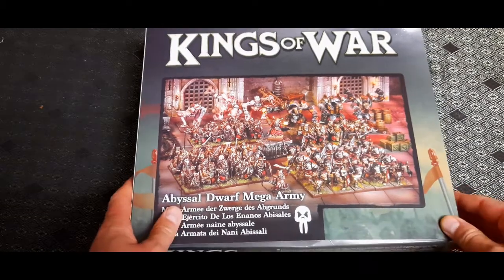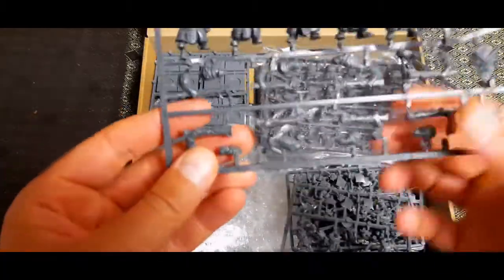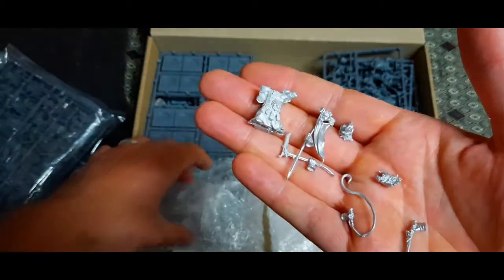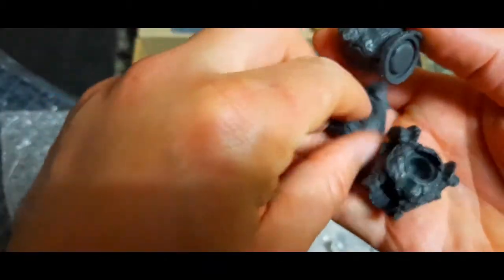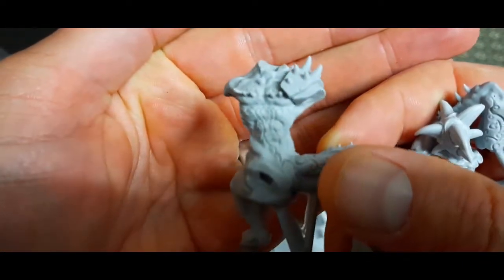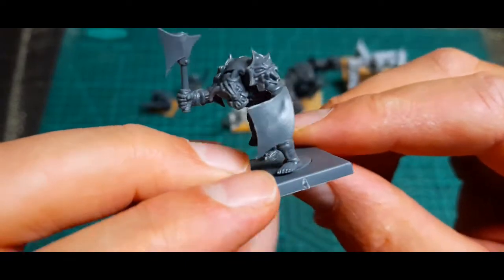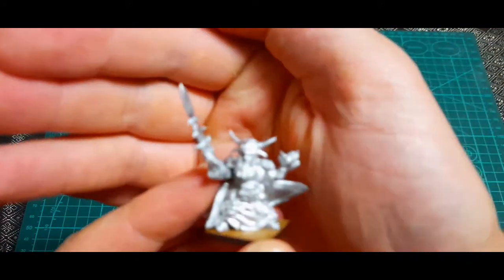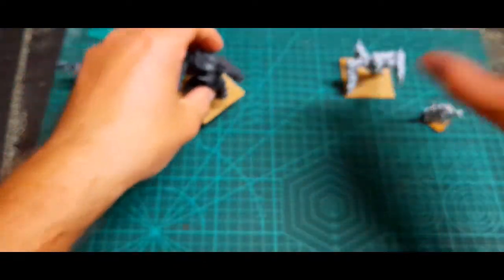Unboxing the Abyssal Dwarf Mega Army.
in this video, I look at the Abyssal Dwarf Mega Army from Mantic.